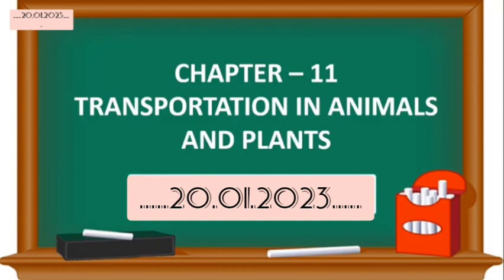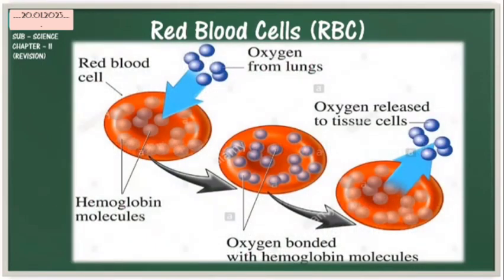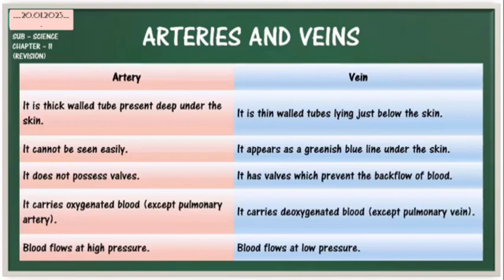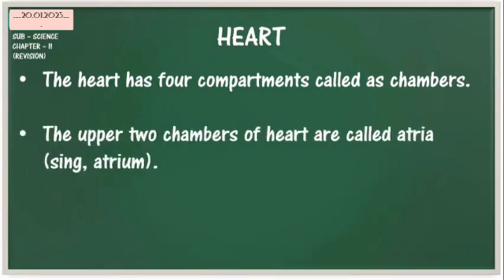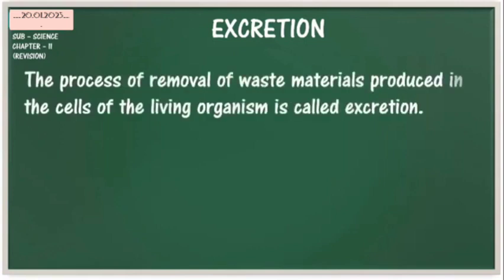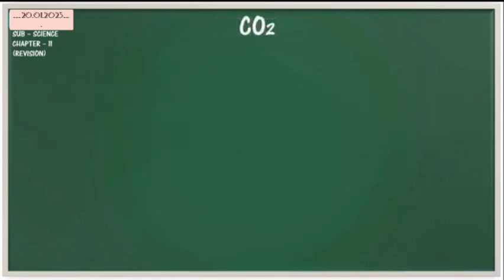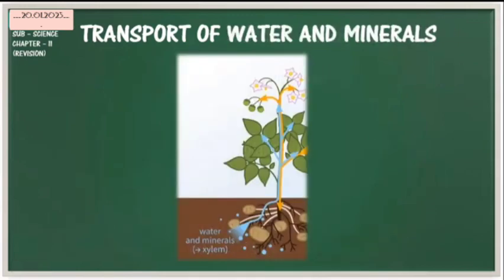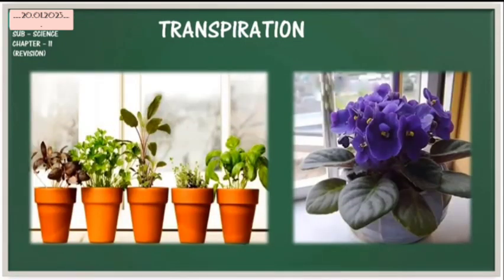Class 7- Chapter 11- TRANSPORTATION IN ANIMALS AND PLANTS - Revision